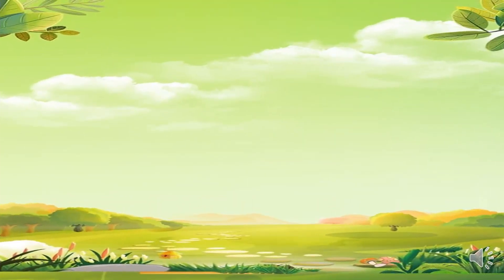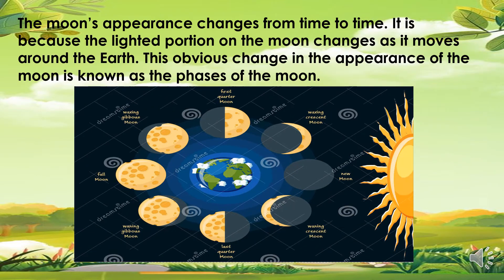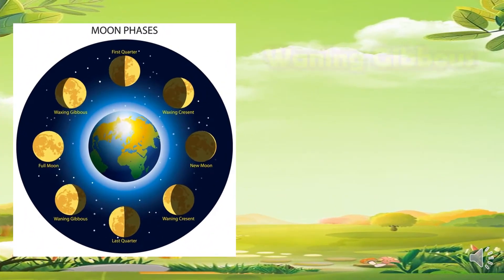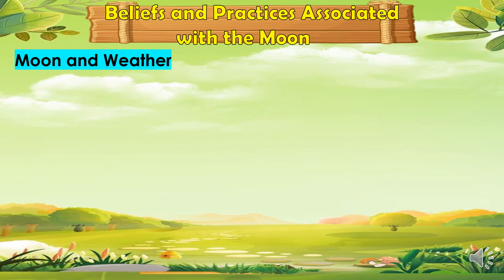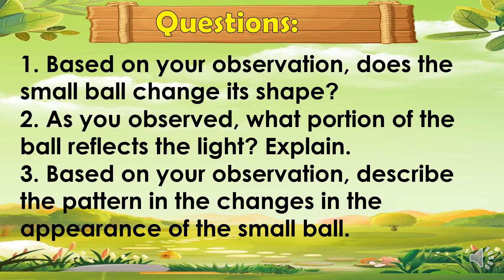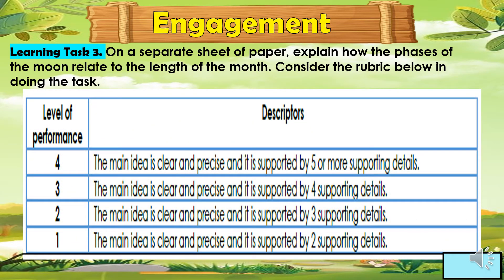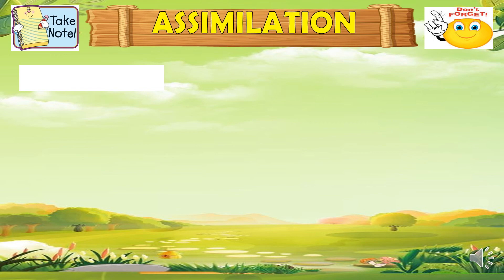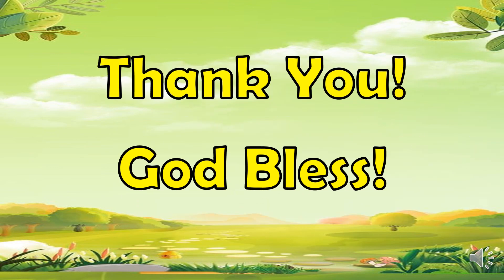Science 5 Q4 Week 5 6 Phases of the Moon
This teacher self- made instructional video was created to supplement Science  5 Module.
For more updates of  Lessons in Grade 5, just subscribe  to my Youtube channel and don't forget to click the notification bell  to get notified on my latest video.(Subscribe for a CAUSE- for Alopecia